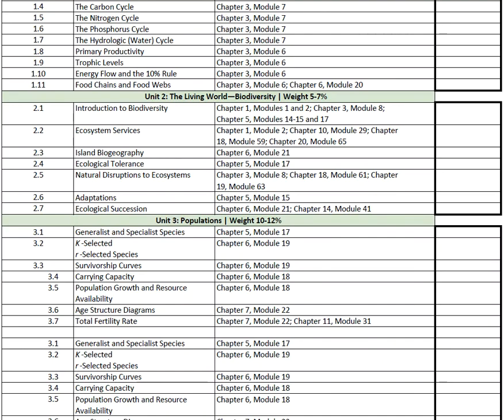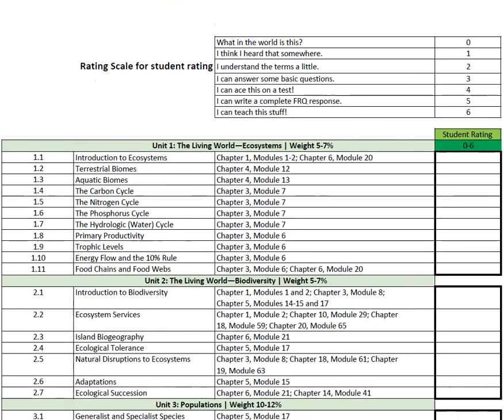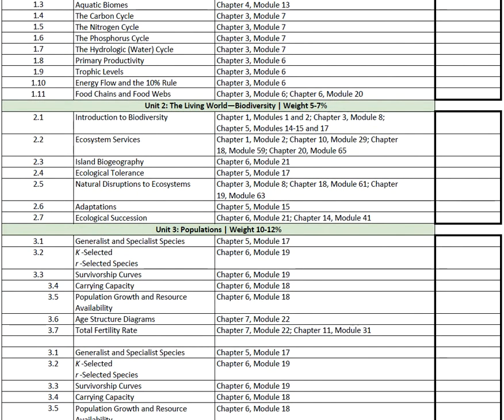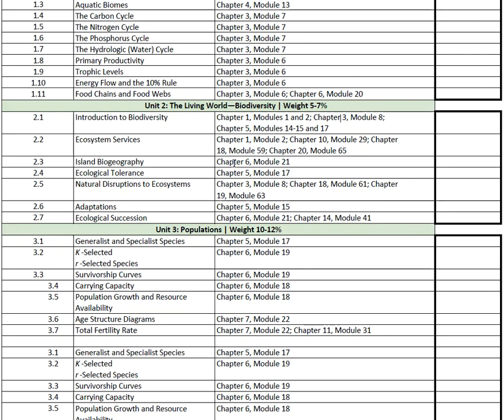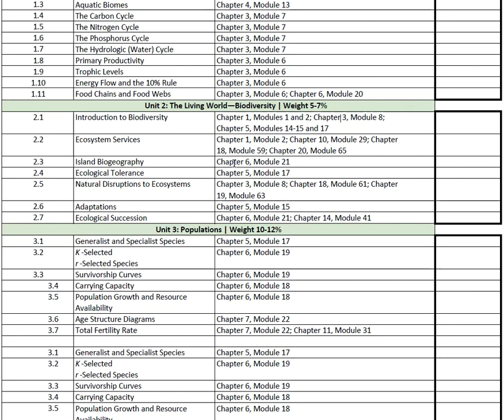T4 Week 2 Unit 2 Overview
APES Unit 2 overview